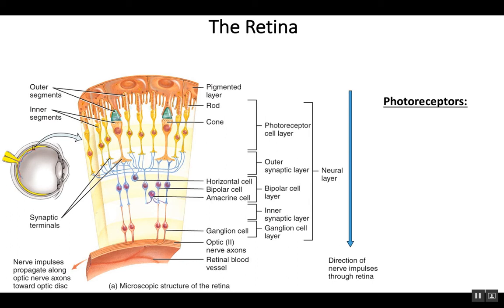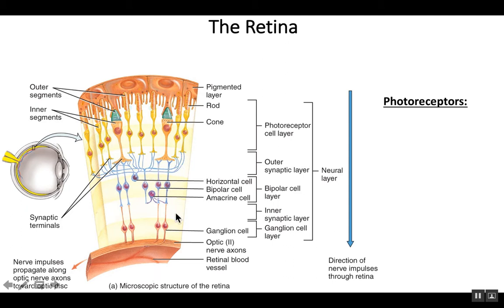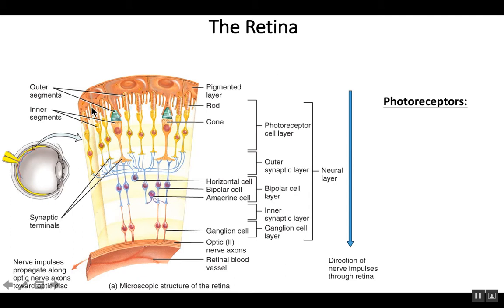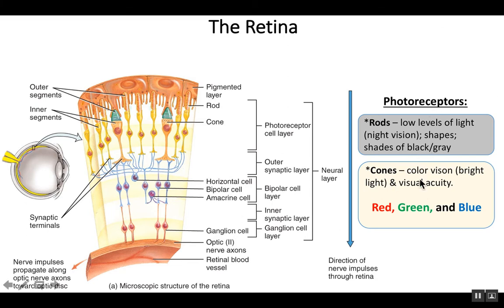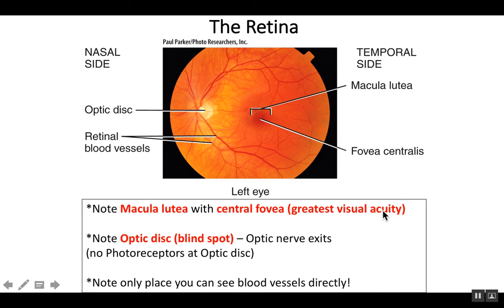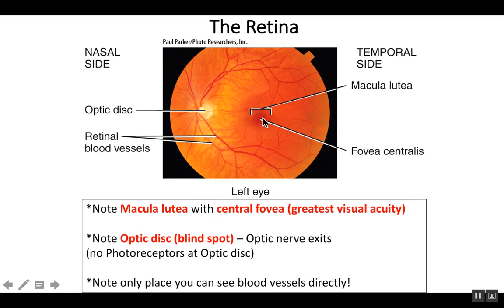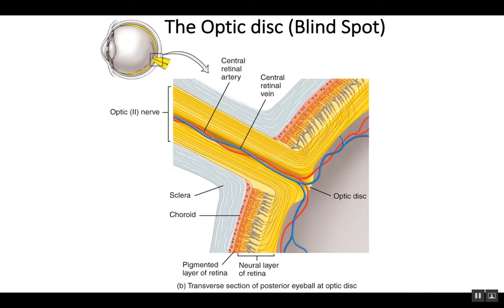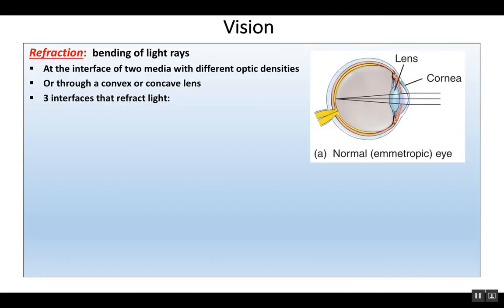Special Senses 6